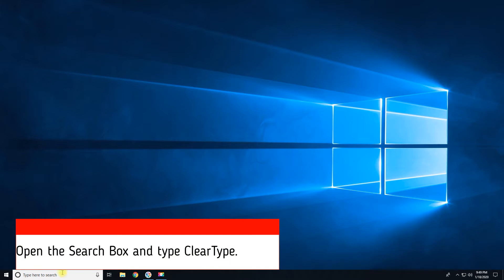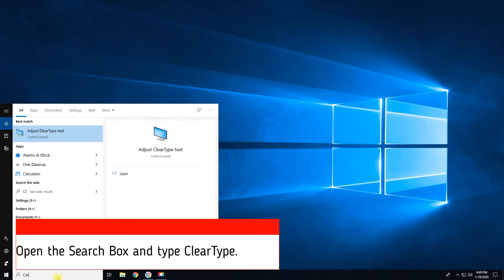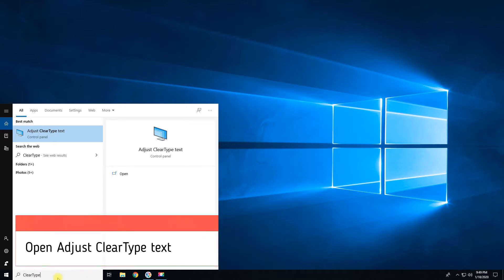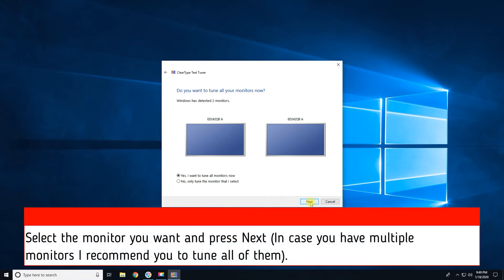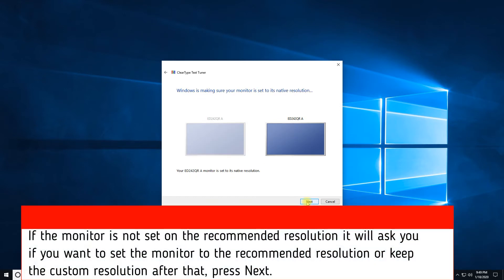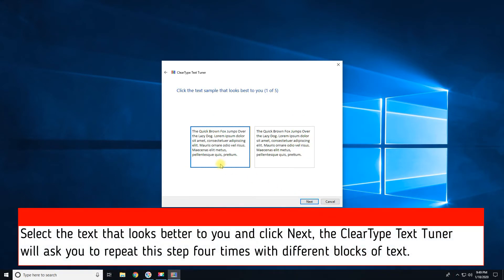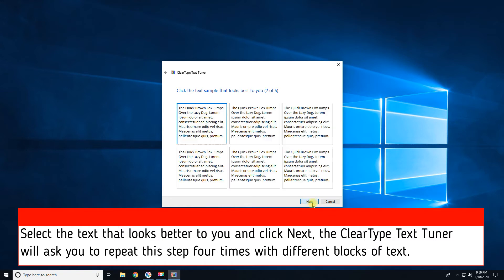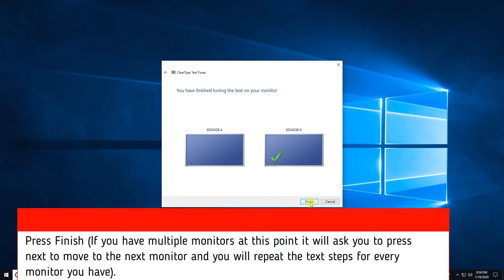Microsoft ClearType: Fix Blurry Text and Enjoy Smooth Fonts (Step-by-Step Guide)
Struggling with blurry or fuzzy fonts on your Windows PC? 🖥️ Discover the power of Microsoft ClearType to achieve perfectly smooth text! In this tutorial, we’ll show you how to:

Enable the ClearType Text Tuner in Windows.
Adjust settings to fix blurry text and font issues.

This built-in feature is your secret to a sharper and more comfortable viewing experience. Watch now to transform your screen and enjoy crisp, clear text on your PC!